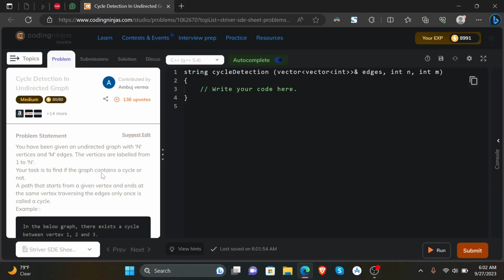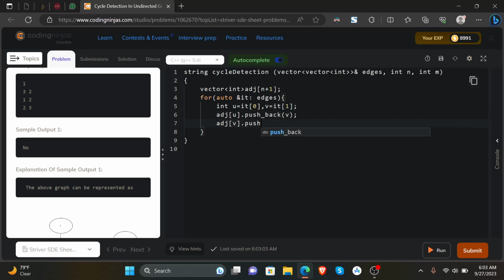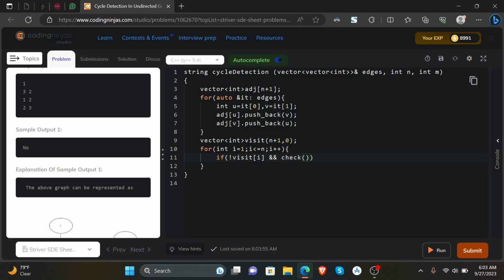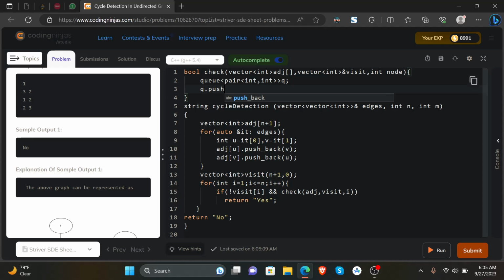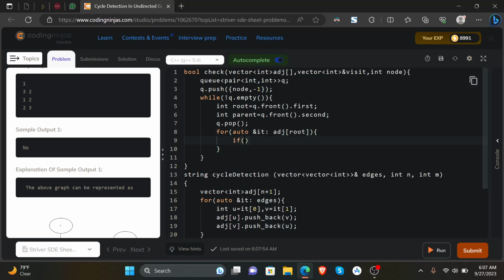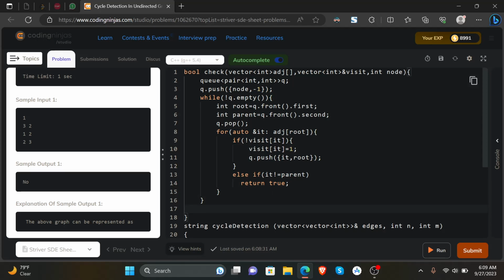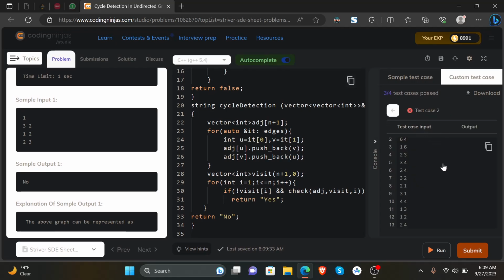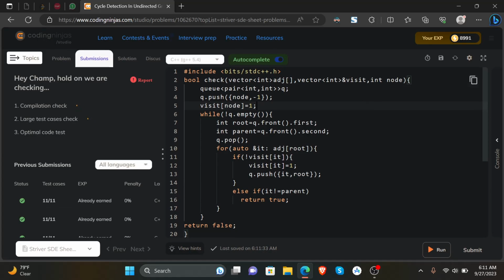Cycle in UDG BFS